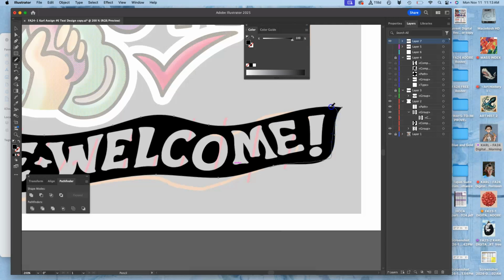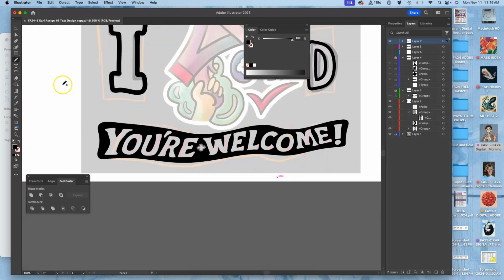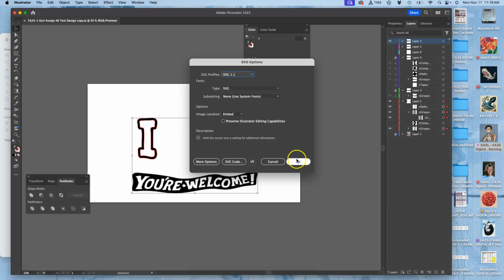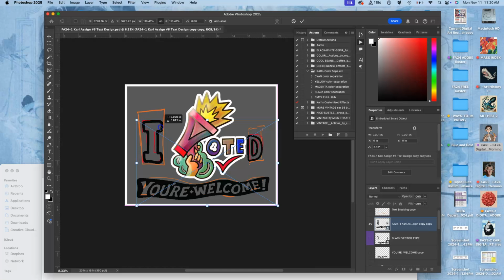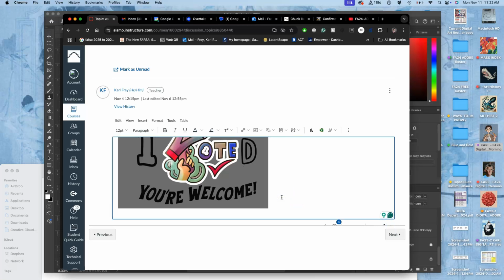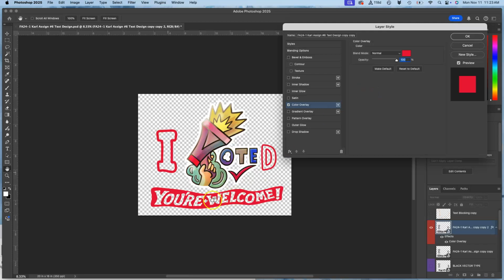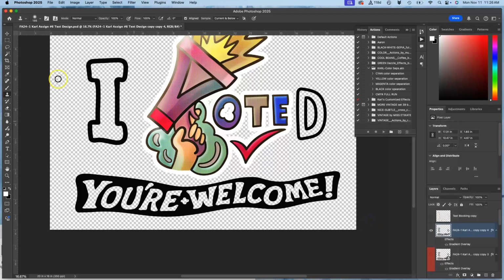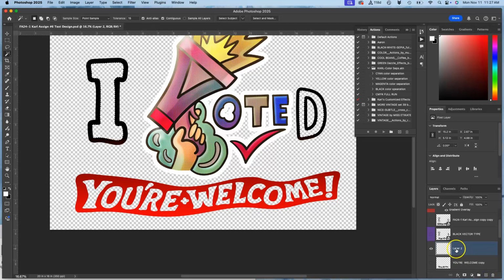10 Bringing Your Vector EPS Type Design into Photoshop and Using Layer Stayles to Add Color and Eff